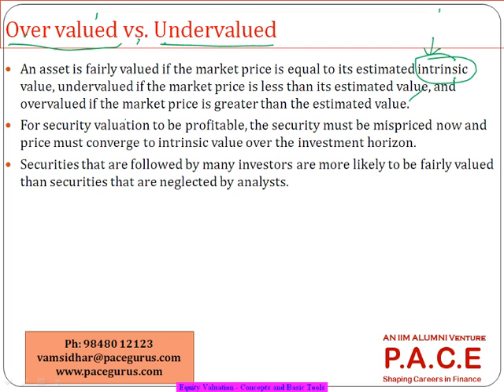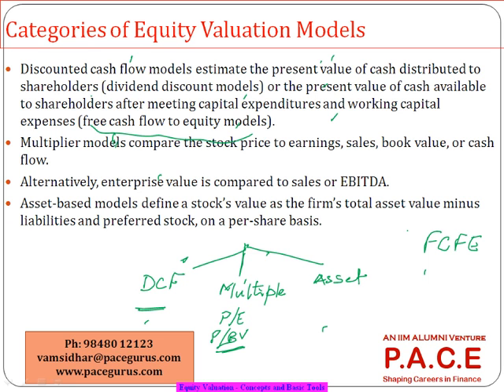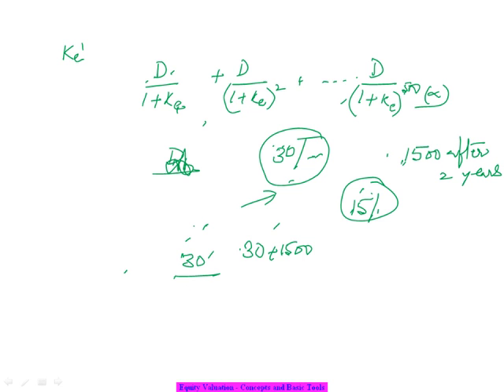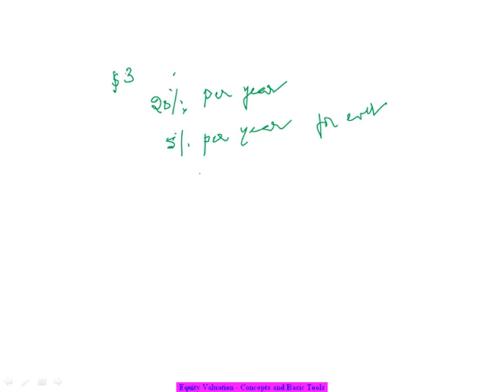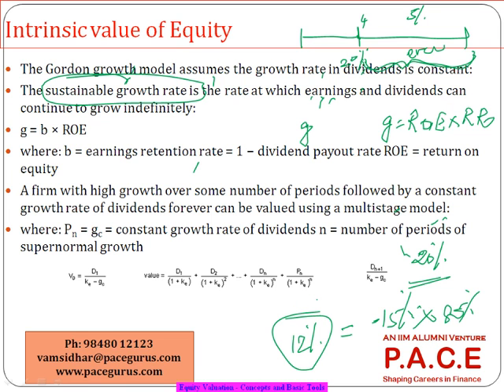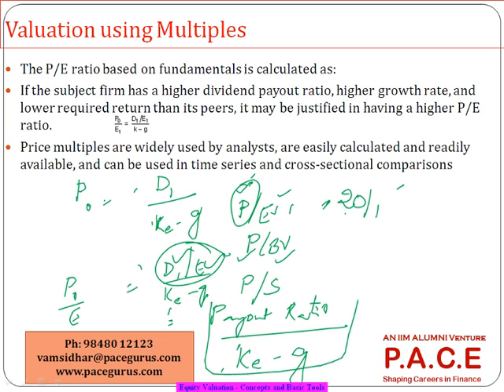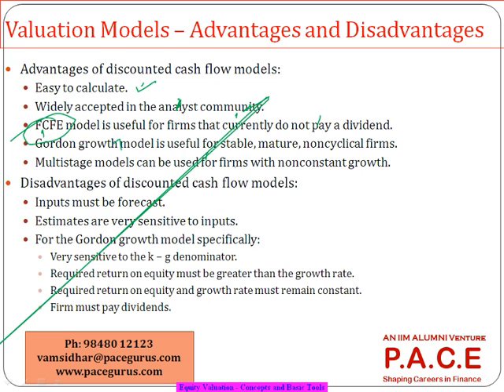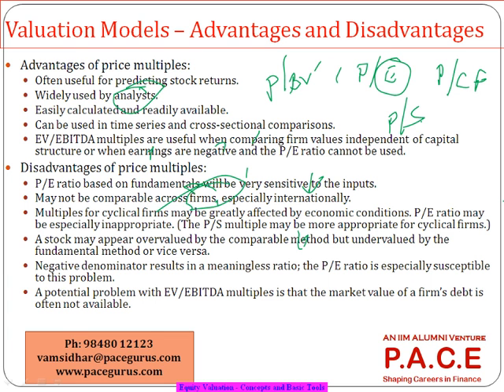Equity Valuation Concepts and Basic Tools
Training on Equity Valuation Concepts and Basic Tools by Vamsidhar Ambatipudi